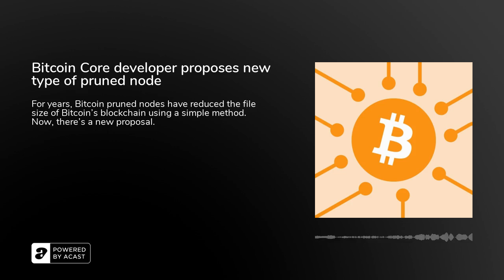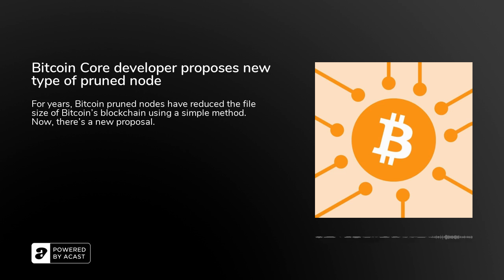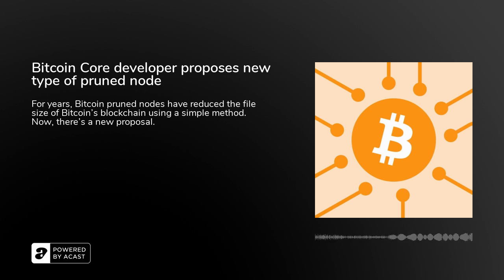Bitcoin Core developer proposes new type of pruned node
For years, Bitcoin pruned nodes have reduced the file size of Bitcoin’s blockchain using a simple method. Now, there’s a new proposal.

Bitcoin Core developer James O’Beirne has proposed a new way to run a Bitcoin pruned node. His proposal overhauls the conventional method for pruning Bitcoin’s blockchain.